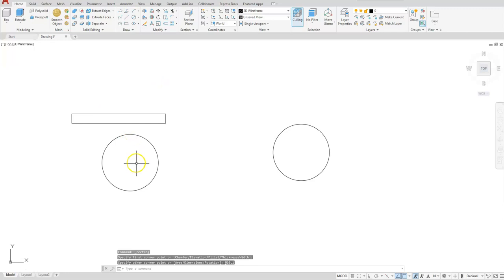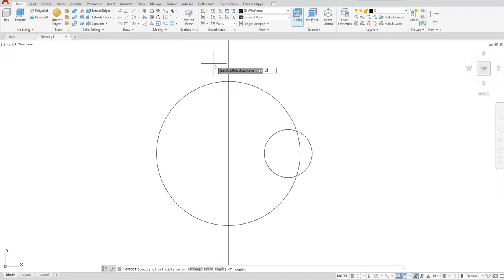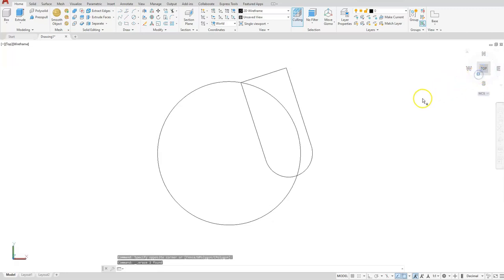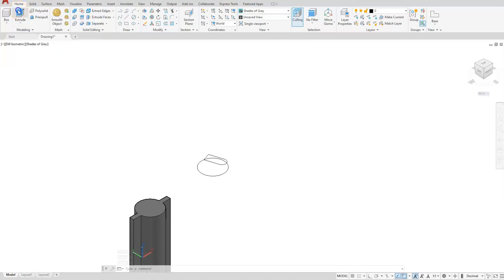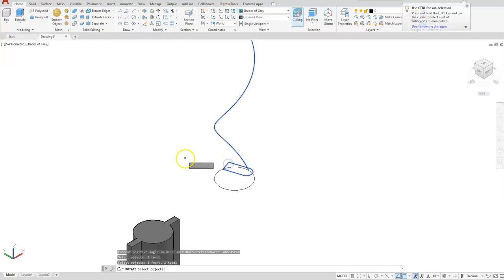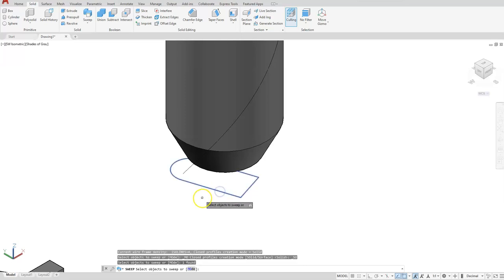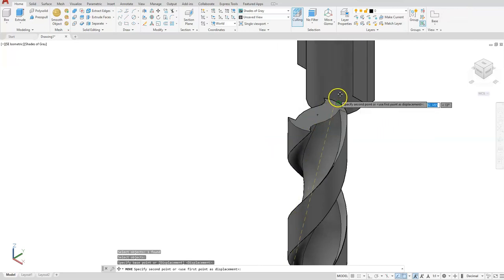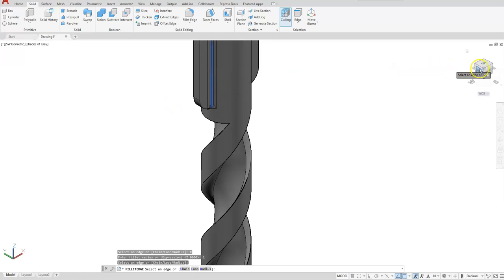Advance AutoCAD - 3D Drill Bit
This is an example of how to create a 3D drill bit using AutoCAD 2021. In this example, I used a sweep around a helix.